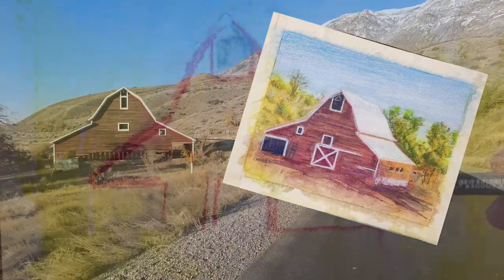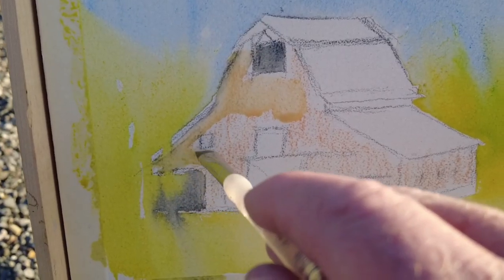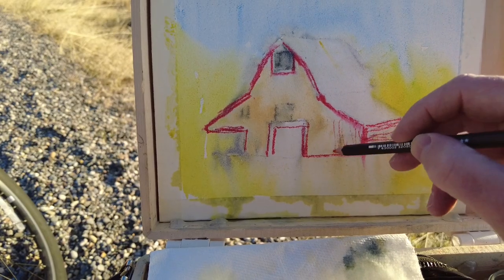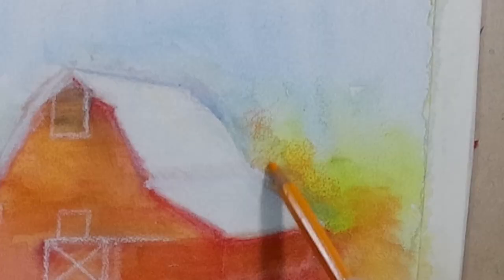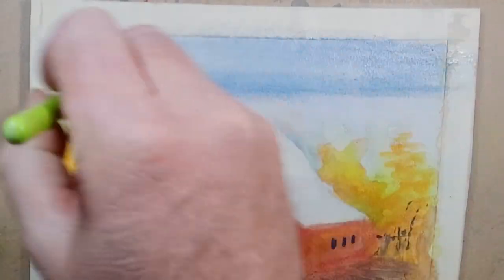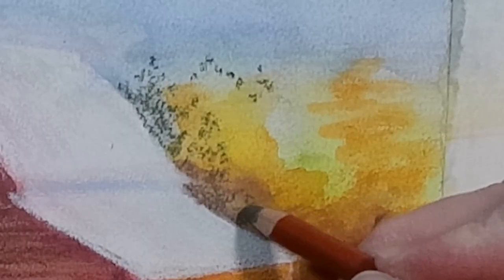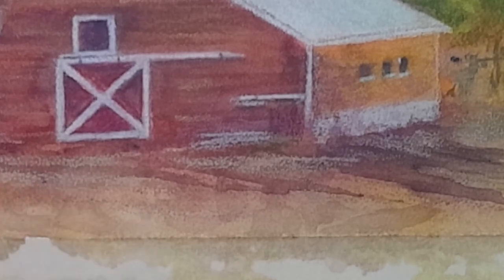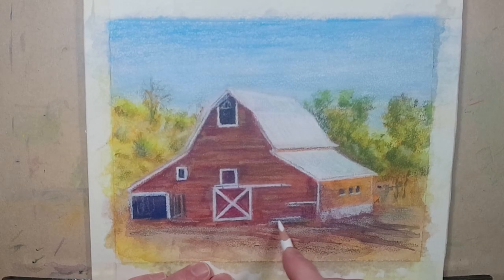Discover the Magic of Painting (and Re-Painting) on Pastel Paper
Don't worry I'll go back outside again.
As promised here are some of the products I used in the video

Canson Watercolor Art Board Pad
Golden Pastel Ground
Caren D'ache Museum Aquarelle Pencils
Derwent Drawing Pencils
Derwent Lightfast Pencils
Prismacolor Premier Pencils

For more tips and other materials and supplies I use visit my